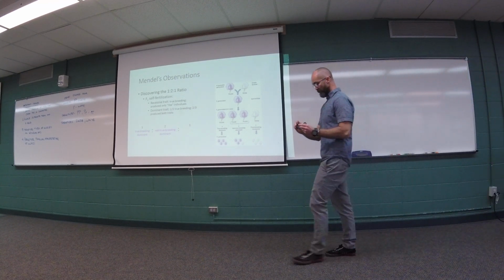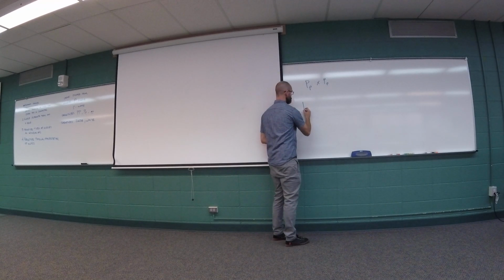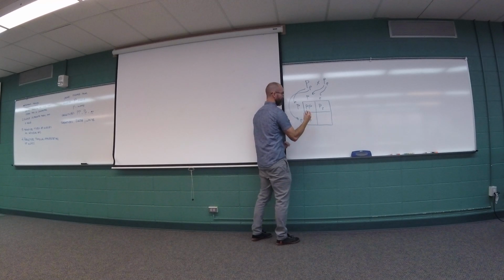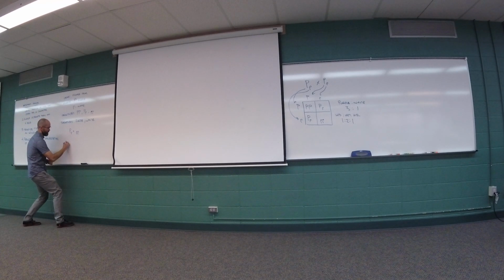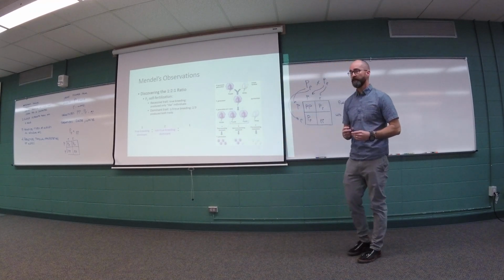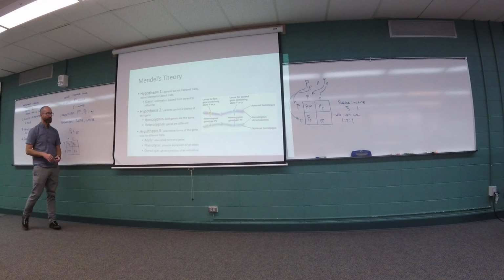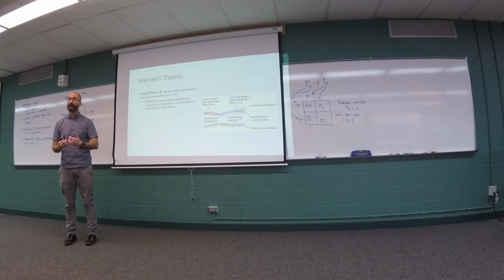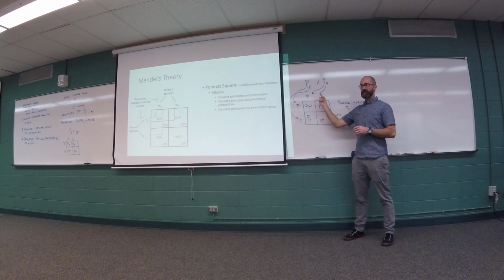General Biology: Chapter 10 (part 3)